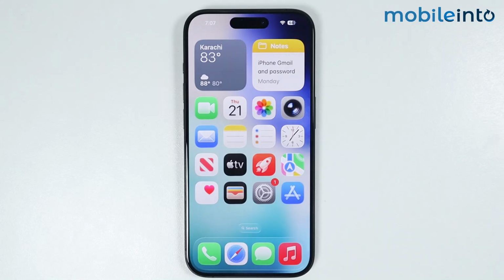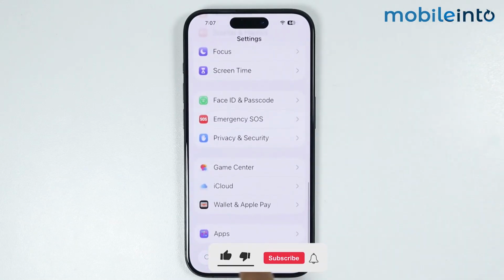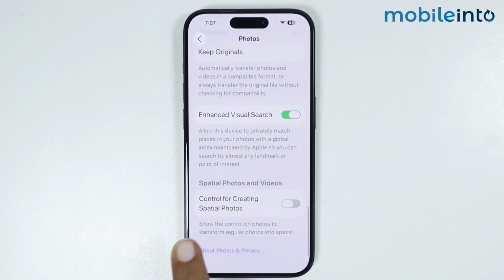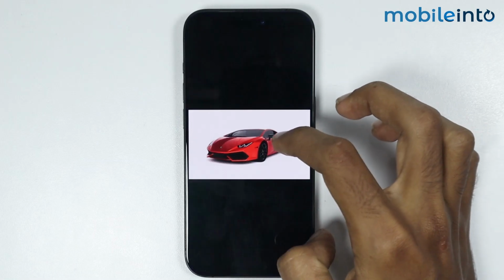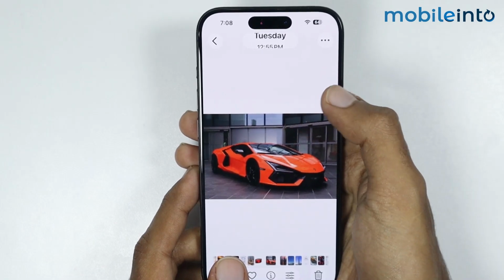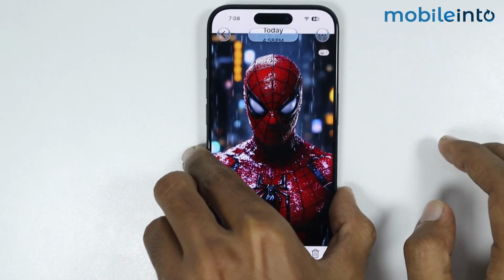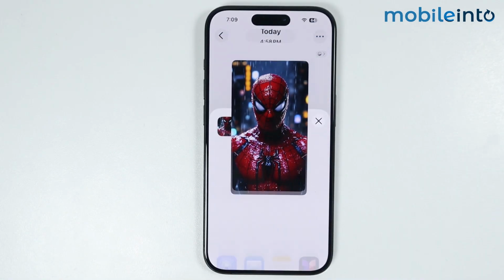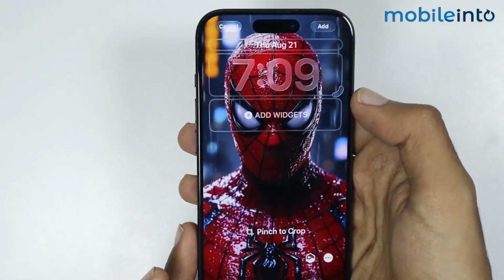[iOS 26] How to Add 3D Spatial Wallpaper Effect on iPhone - Make Wallpaper 3D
In this video, we will learn how you can add 3d spatial effect wallpaper on iPhone. If you want to make wallpapers 3D, use dynamic depth effects, or customize your lock screen, follow these steps.